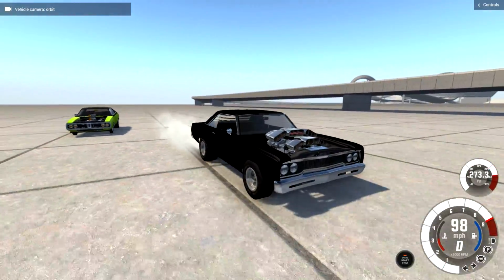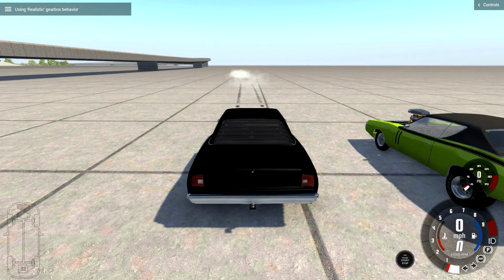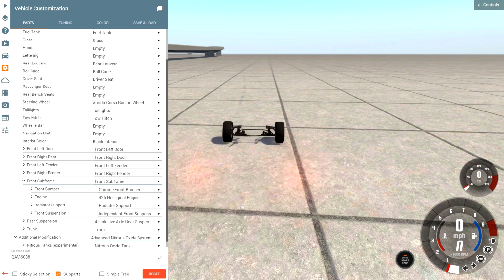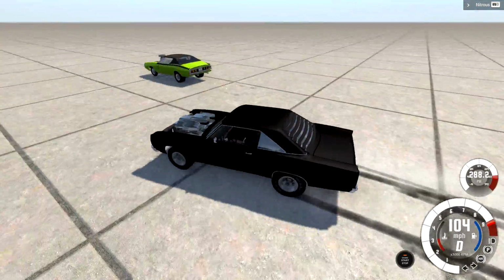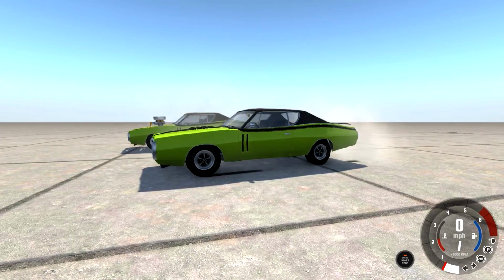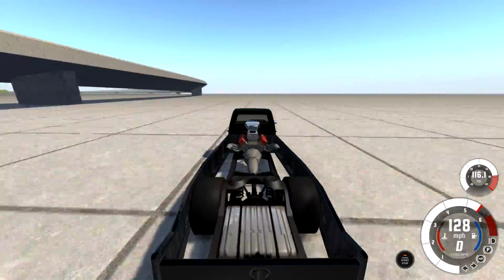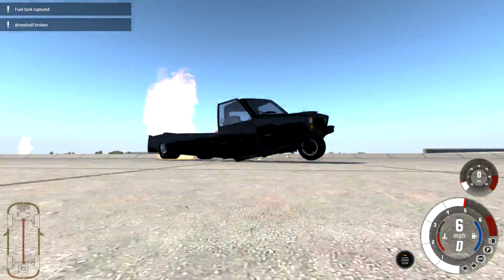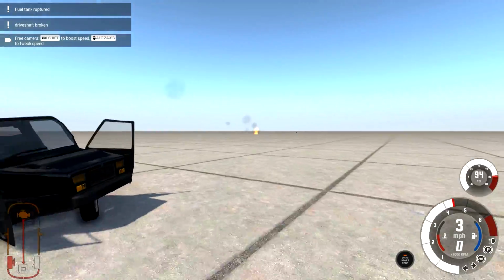BeamNG.drive - ULTIMATE DRAG SHOWDOWN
Old Speirs vs New Speirs